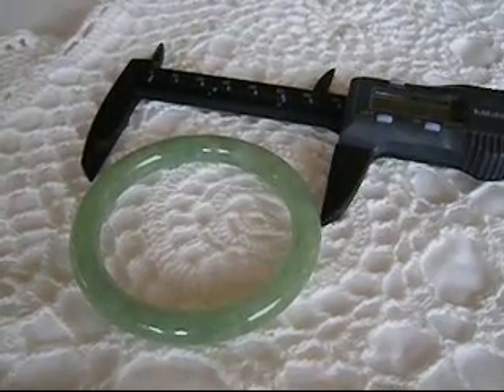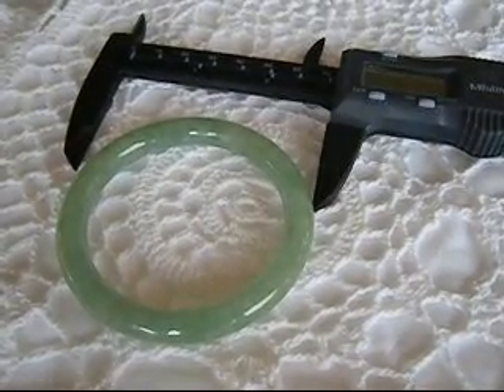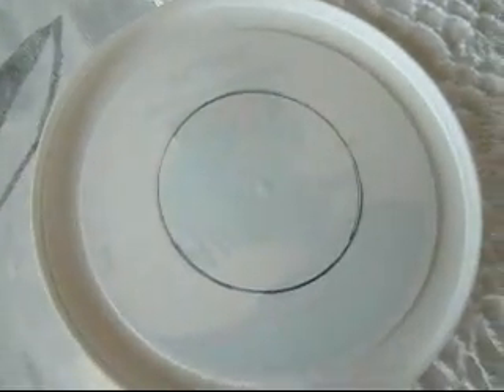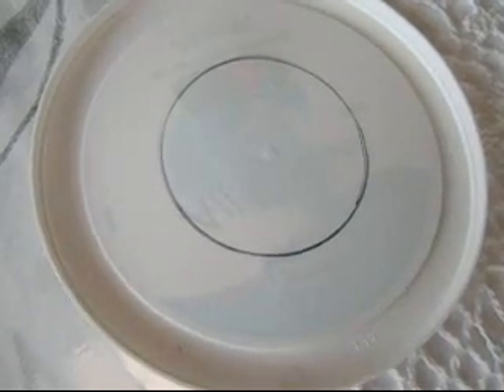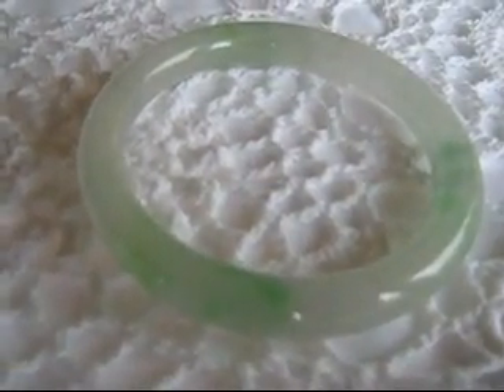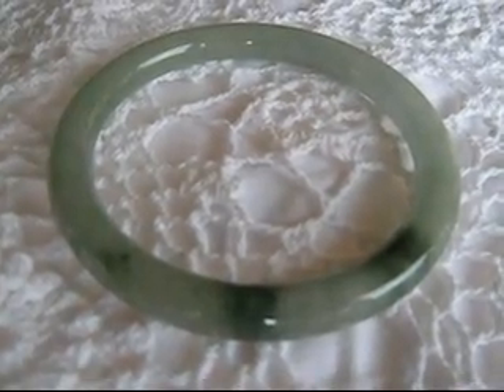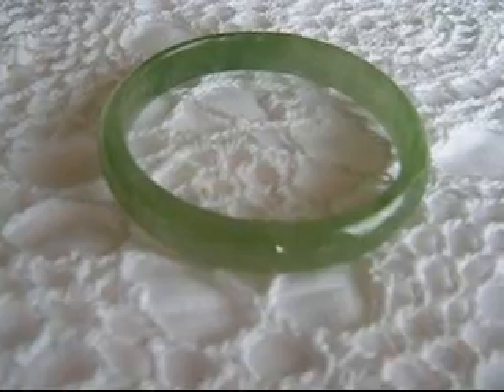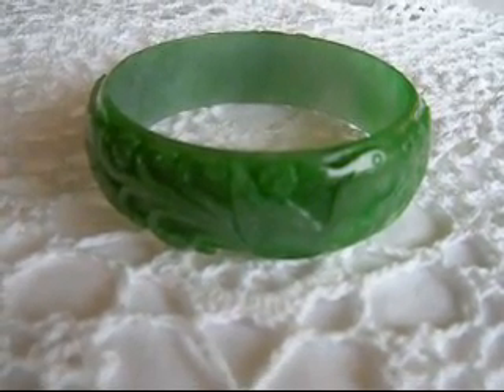Chinese Jade Bangle Bracelets-How to find your size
How to measure for your jade bangle bracelet size